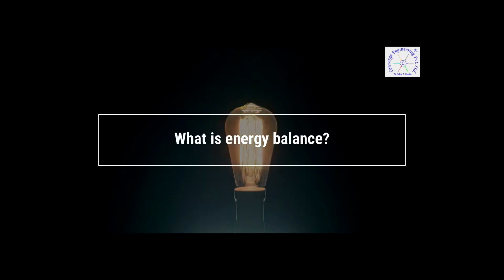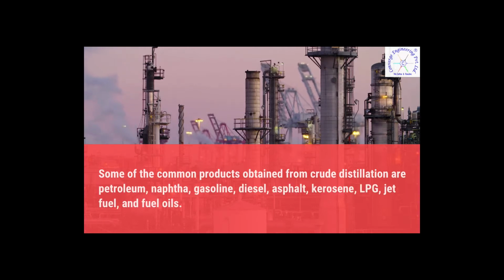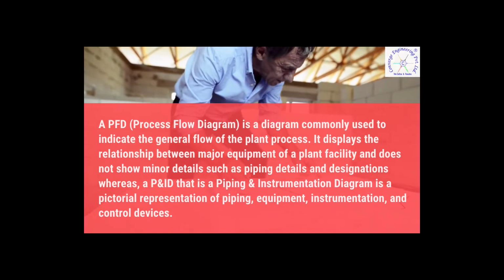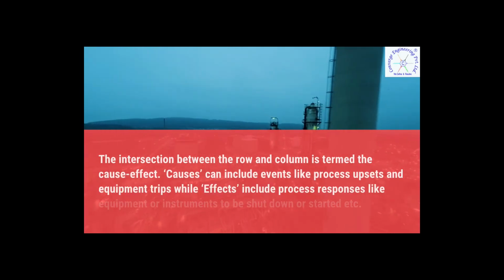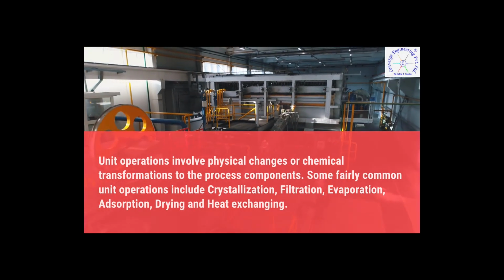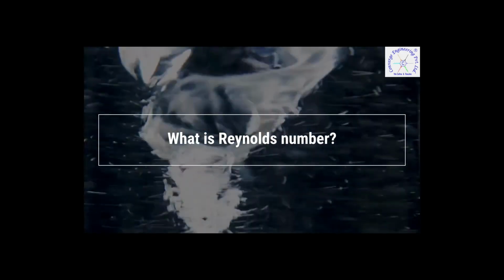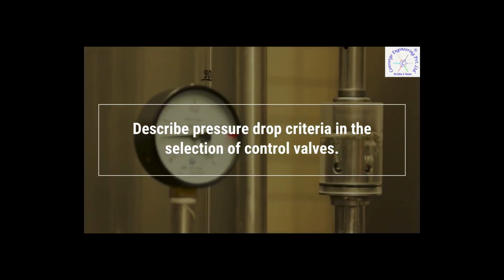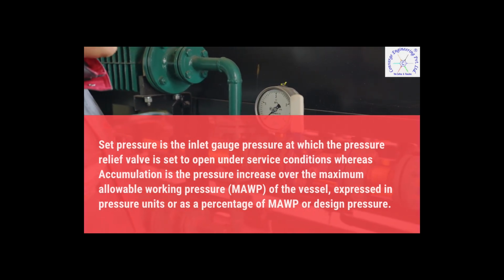Part 6 Chemical Engineering Interview Q&A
The Process Plant Simulation and Design Handbook is a must-have for any process engineer that has an inclination or is deeply interested in process simulation.

It provides you with the building blocks that you would require to simulate a system/plant. Everything is covered, from the basics upto more complex simulation.

Managing Director
Converge Engineering Pvt. Ltd.